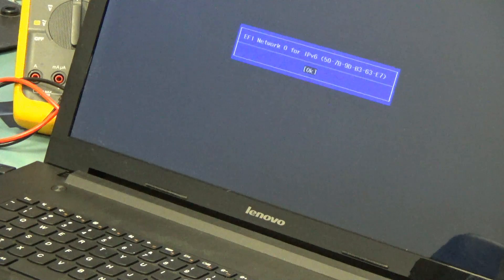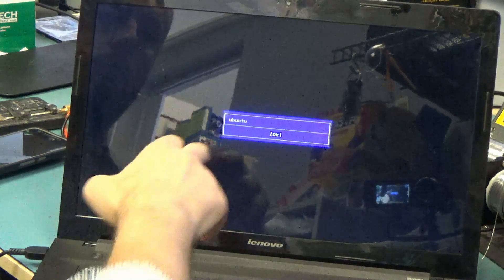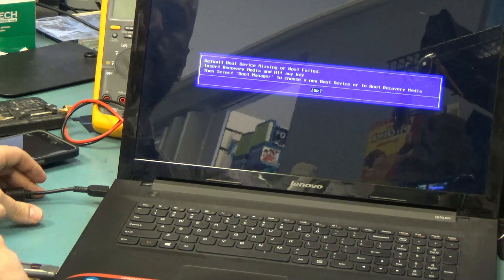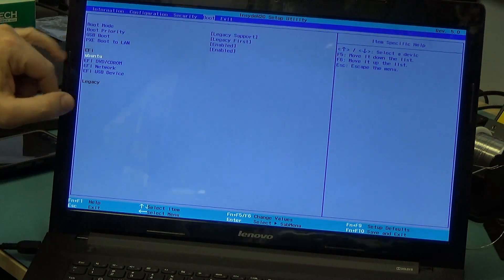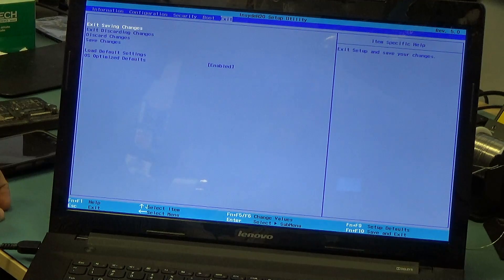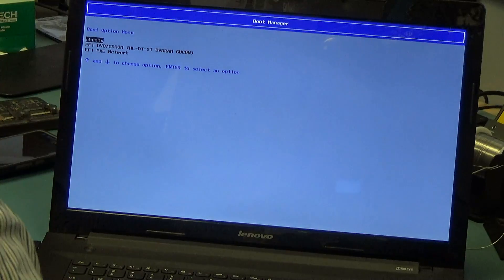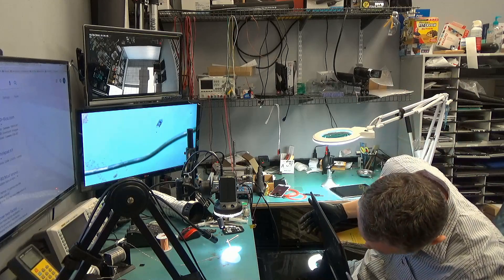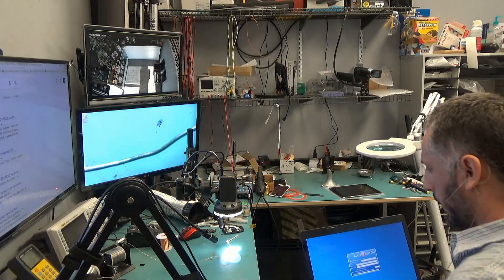Lenovo G70-80 ubuntu Kernel bug BIOS startup Error - Corrupt Bios chip replacement